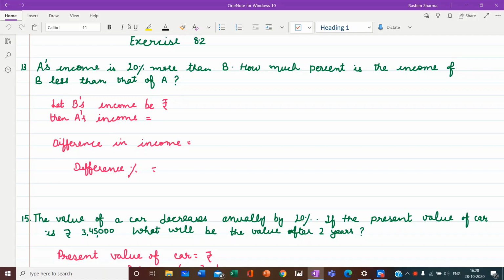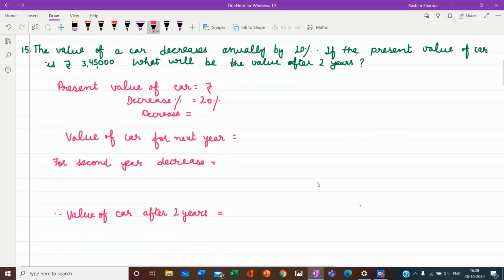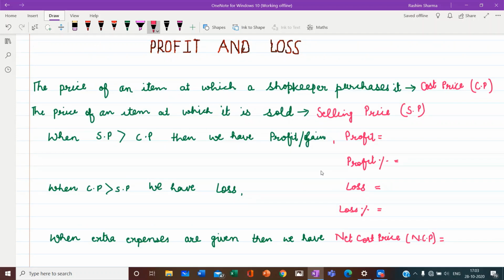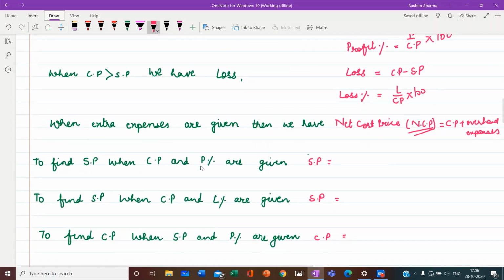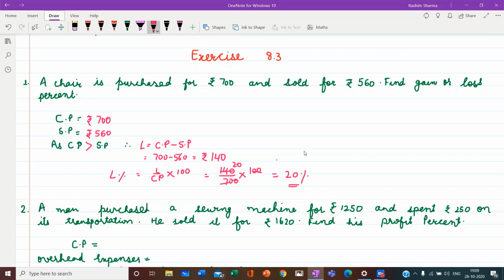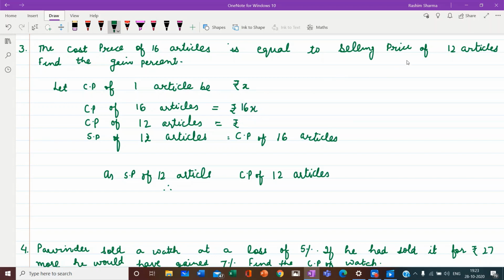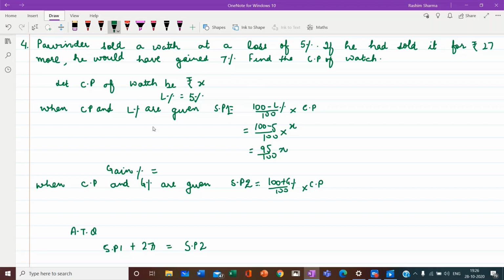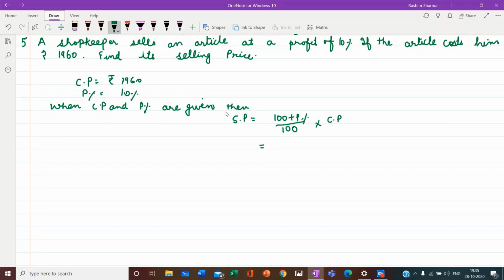Percentage Part 3